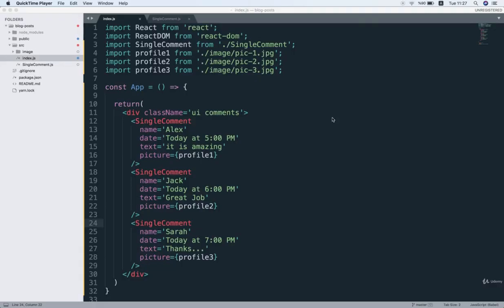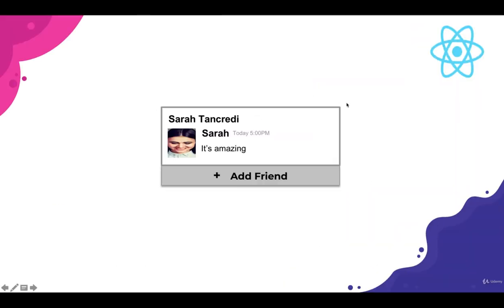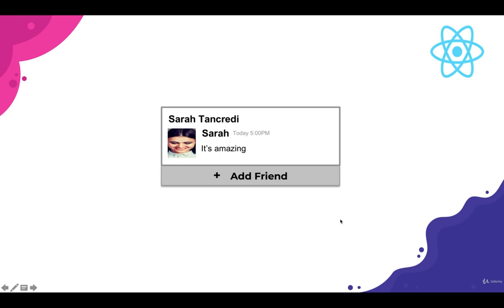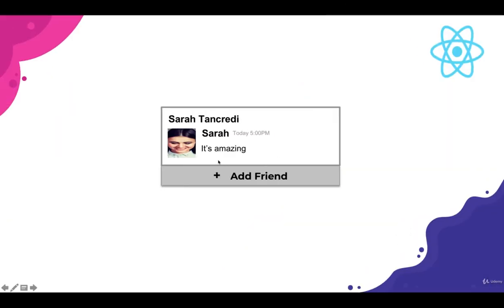23 Reusable Component Overview